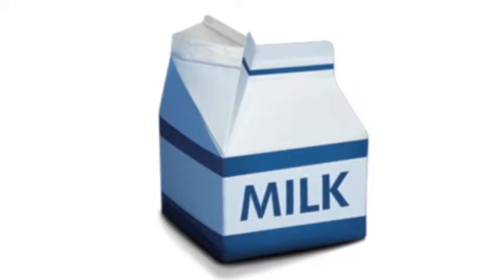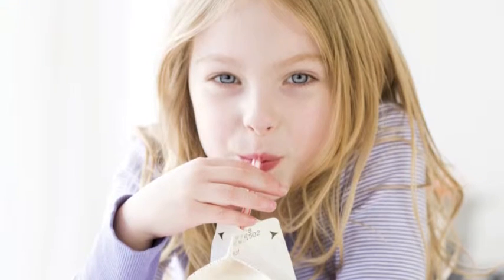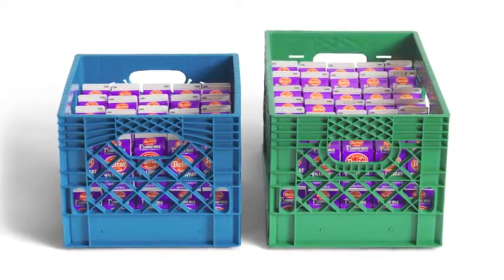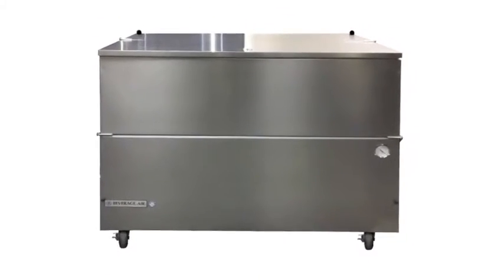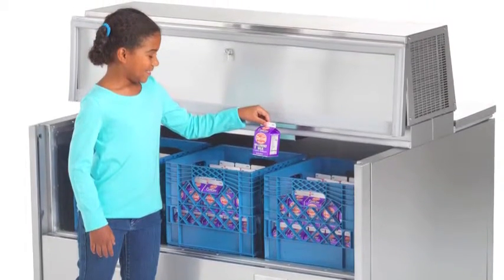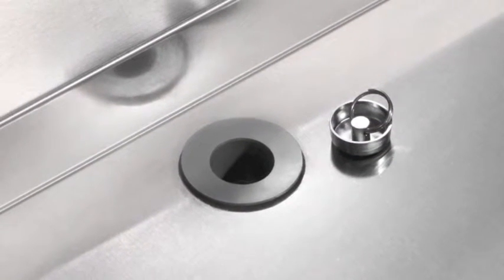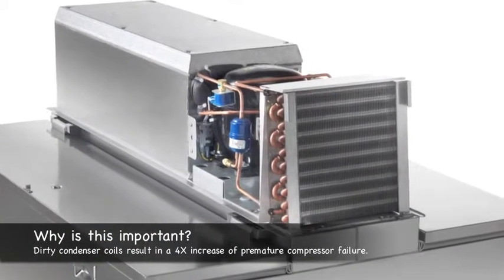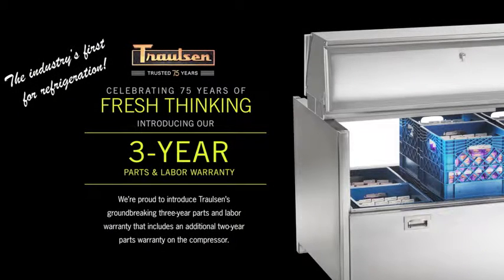Traulsen Milk Cooler Video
Learn about the benefits of using a Traulsen Milk Cooler for your school.